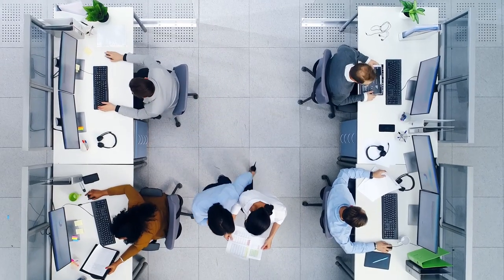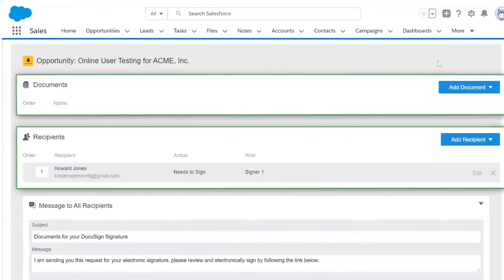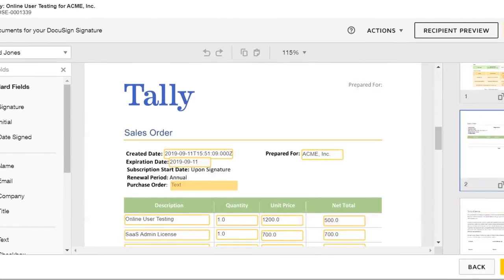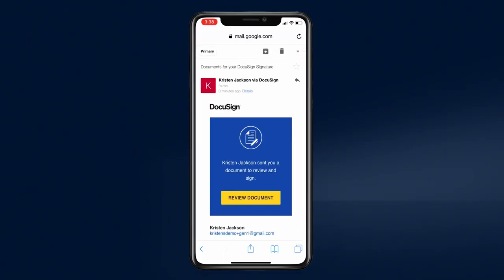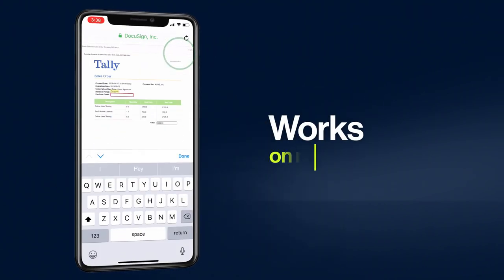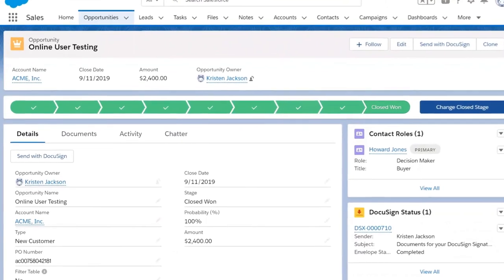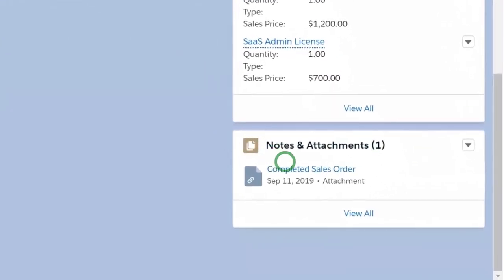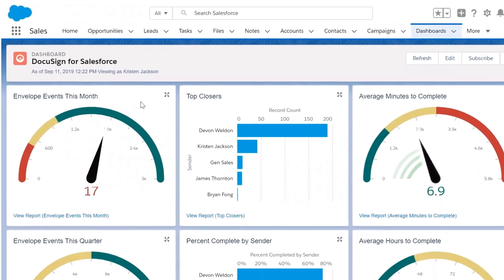DocuSign eSignature for Salesforce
DocuSign eSignature accelerates agreements, eliminates manual tasks, and makes it easy to connect with the tools and systems you’re already using.

With DocuSign eSignature, you have the ability to complete contracts, approvals, and other agreements in minutes rather than days. And because it's part of the DocuSign Agreement Cloud, you can extend these benefits to other stages of the agreement process, such as preparing, acting on, and managing agreements.

Do business faster. Send and sign agreements securely from virtually any device. Up to 82% of agreements are completed in less than a day, and 49% in less than 15 minutes.

Be more efficient. DocuSign eSignature eliminates manual tasks and increases convenience for your customers and employees.

Save money. DocuSign eSignature saves an average of $36 per agreement by reducing hard costs and improving employee productivity.